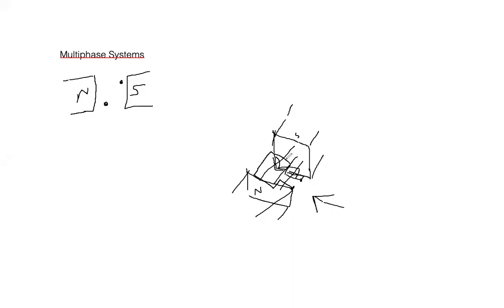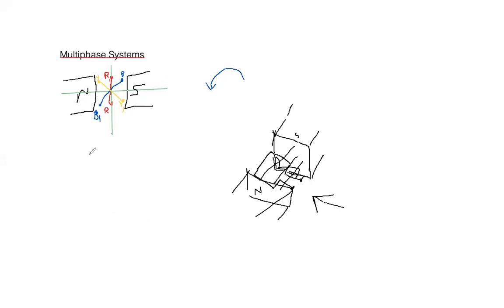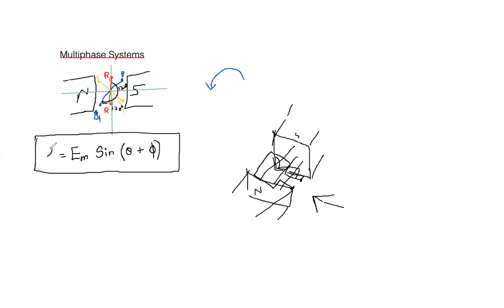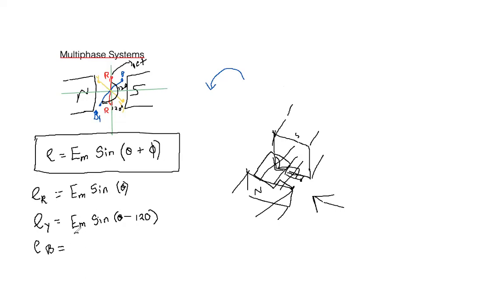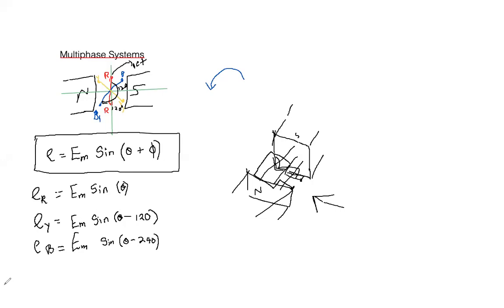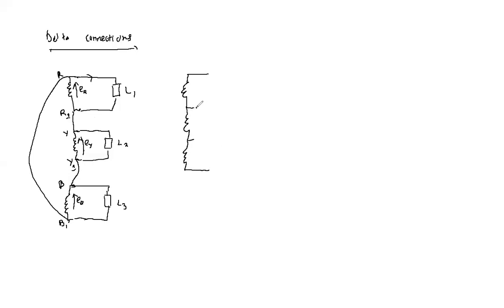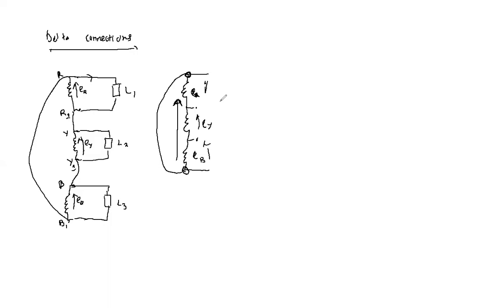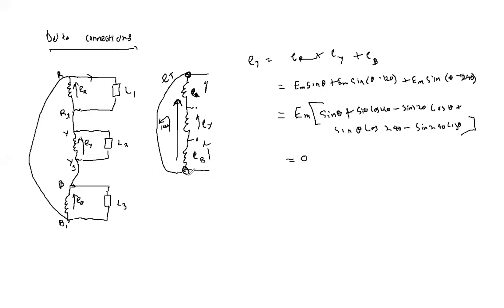Multiphase Systems 1